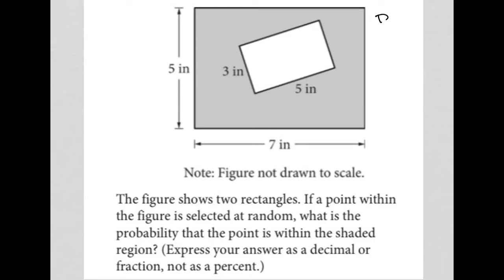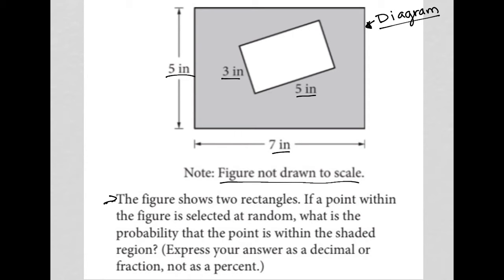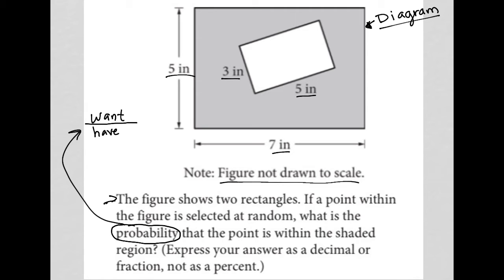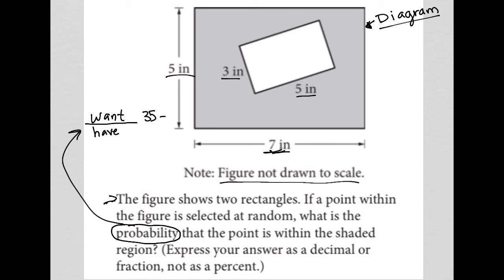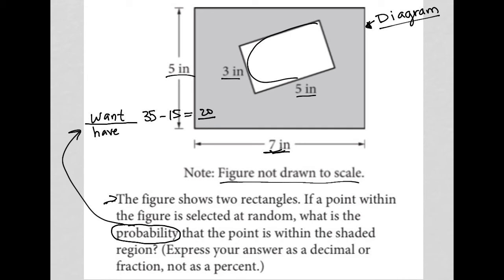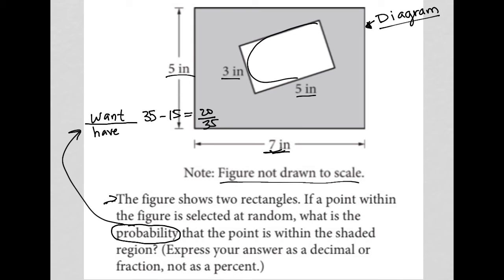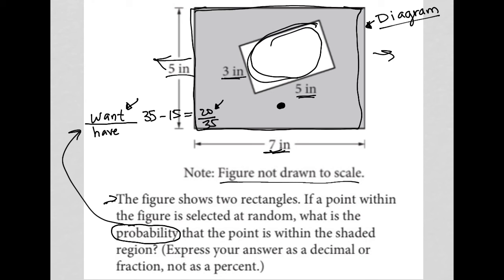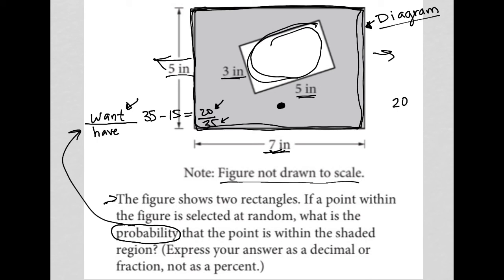The figure shows two rectangles. If a point within the figure is selected at random, what is the...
Official October 2022 SAT Section 4 Question 35:

The figure shows two rectangles.  If a point within the figure is selected at random, what is the probability that the point is within the shaded region?